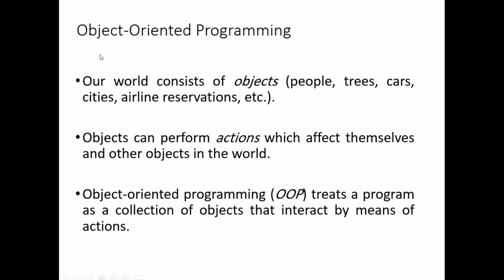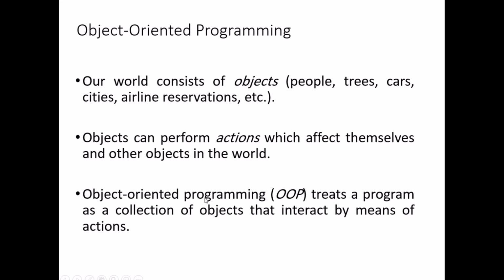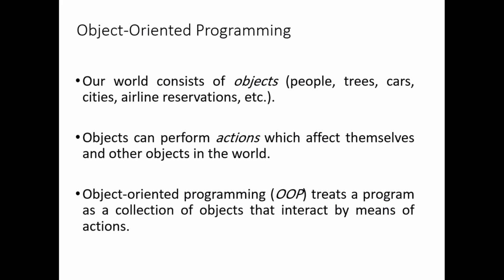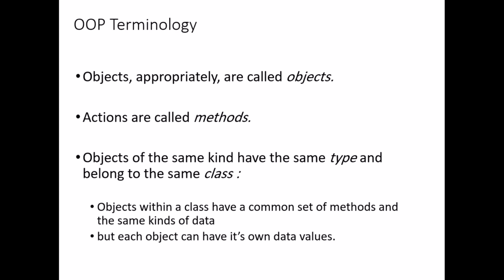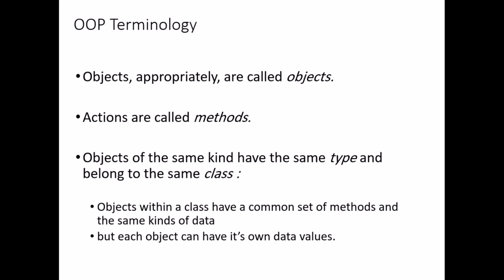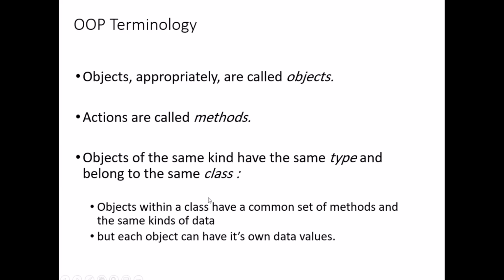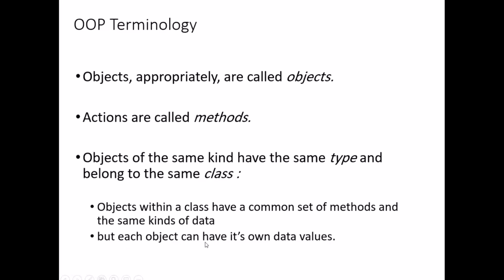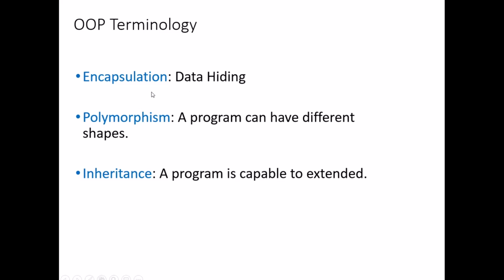Lecture 5 - Chapter 1 - Object Oriented Programming Concepts - Part C ITCS113